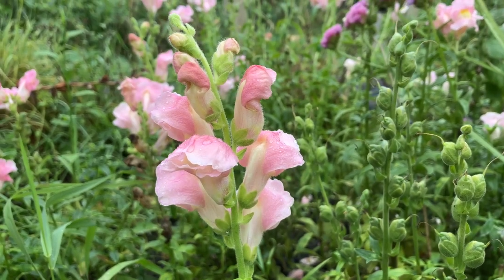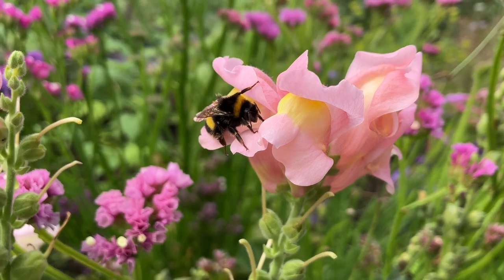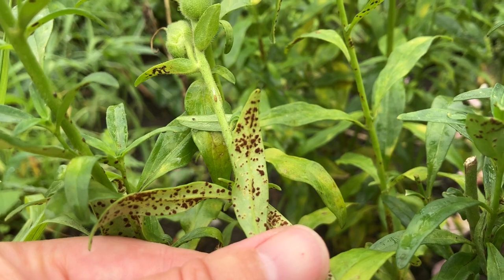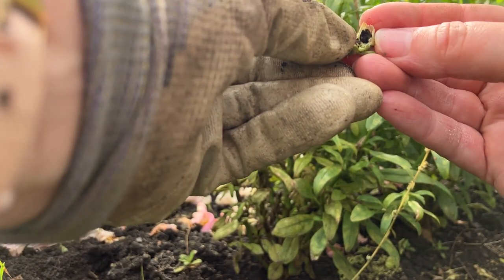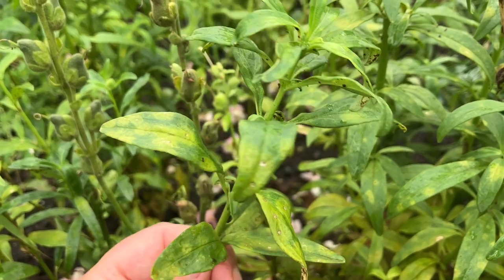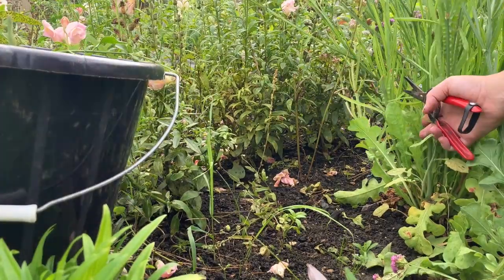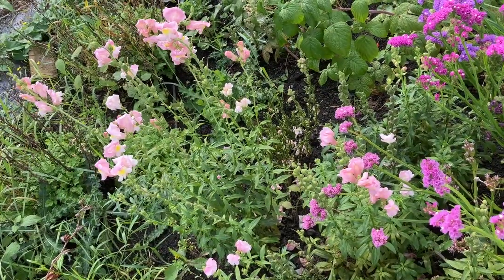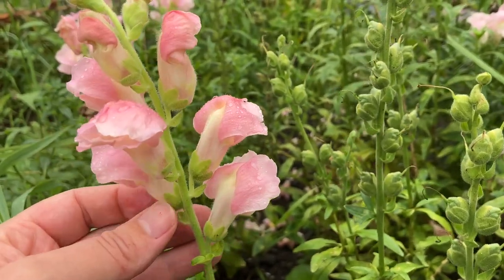Spots on your Snapdragons? How to Identify and Control Antirrhinum Rust Fungus (Puccinia antirrhini)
The antirrhinum rust fungus (Puccinia antirrhini) is a common, disfiguring and damaging fungus which infects snapdragon plants (Antirrhinum majus).

The pale yellow areas on the top of the leaves are barely noticeable, but if you turn the leaf over you can’t miss the full extent of the antirrhinum rust fungus infection.

The fungus causes hundreds of orange-brown dusty pustules of fungal spores on the underside of the leaves, the stems and occasionally the flowers. The fungus weakens the growth of the snapdragon plant and makes the flowers unattractive for cut flower bouquets.

In this video I show you how to diagnose antirrhinum fungal rust disease on snapdragon plants. I also give you five simple, all natural, steps you can follow to treat and control the problem and stop the fungus from killing your snapdragon plants.

⏱ Timestamps:

00:00 Snapdragons and their fatal weakness 💀
00:44 Puccinia antirrhini biology and history 🧬
01:10 Symptoms of snapdragon rust infection 🔎
02:42 Growing healthy snapdragon seeds 🌱💪
03:22 Step 1: Choose rust resistant snapdragon cultivars 🛡️
03:49 Step 2: Follow good garden hygiene 🧤🌿
04:23 Step 3: Inspect and remove infected plants ❌
05:19 Step 4: Remove all plants in the autumn 🌱
05:52 Step 5: Discourage fungal growth 🚫
06:24 Read up on the science behind snapdragon rust 🧪📖

🔬 Scientific research links:

Races of rust (Puccinia antirrhini) of Antirrhinum majus and the inheritance of host resistance 🍄🧬